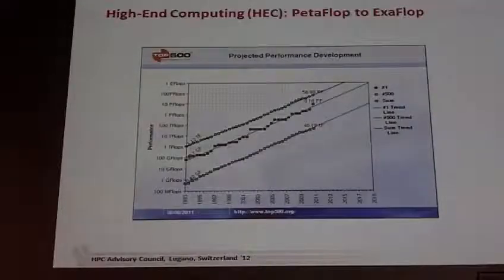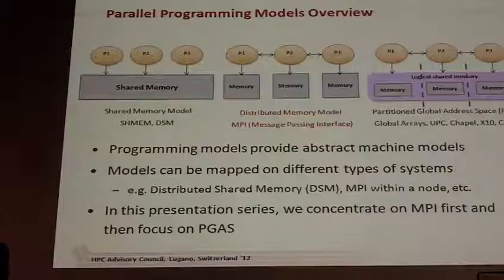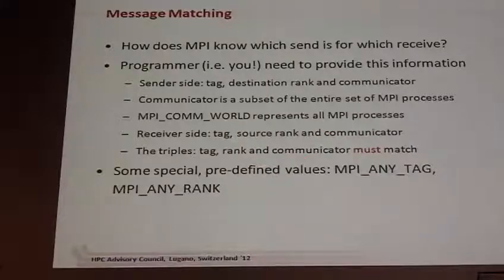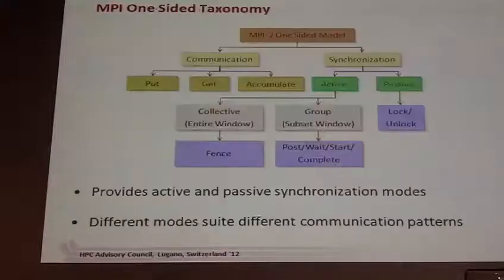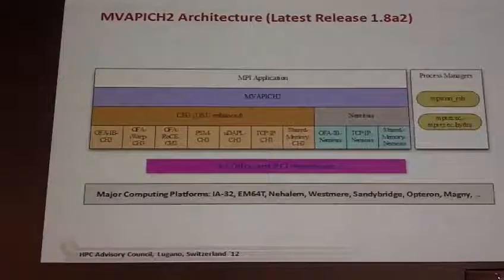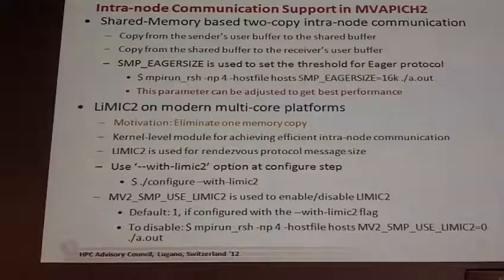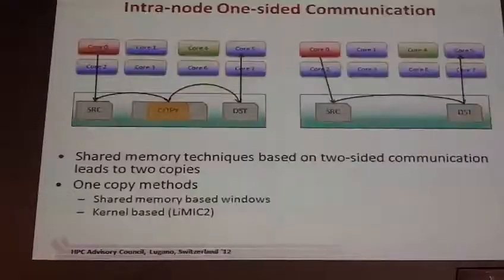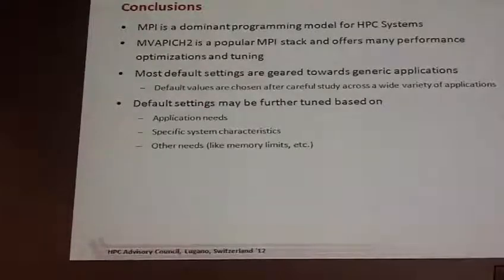Communications: MPI: Overview, Performance Optimizations and Tuning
In this video, D.K. Panda from Ohio State University presents: Communications: MPI: Overview, Performance Optimizations and Tuning. Recorded at the HPC Advisory Council Switzerland Workshop on March 13, 2012.